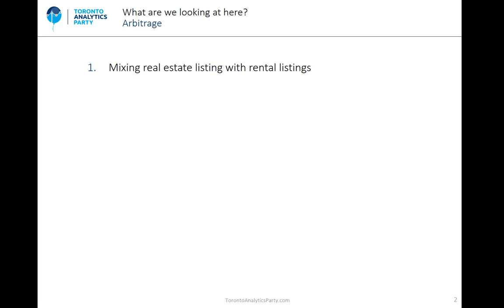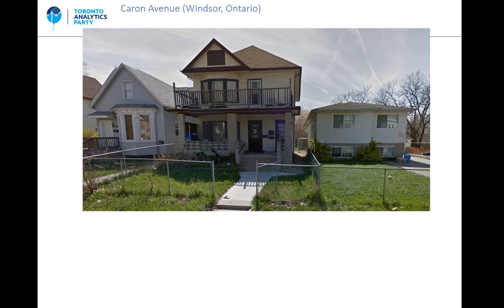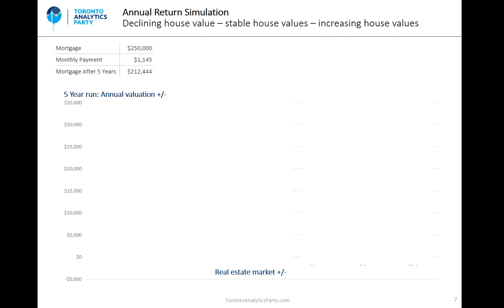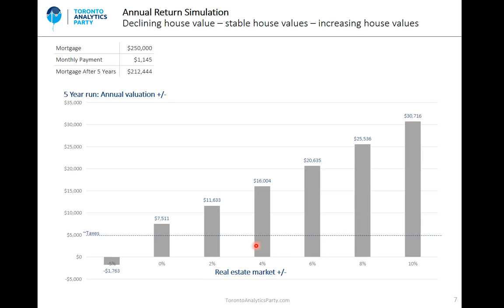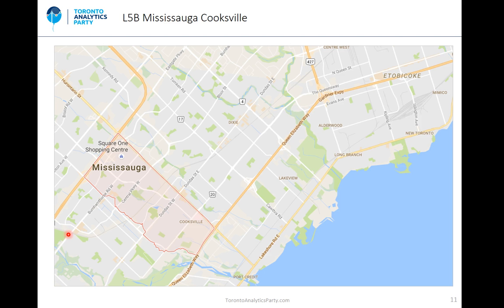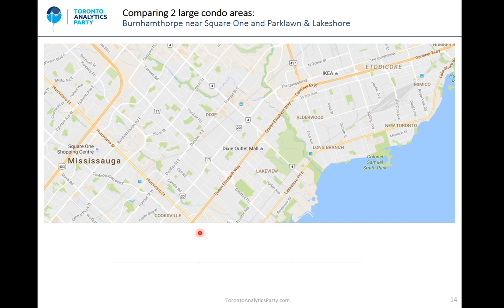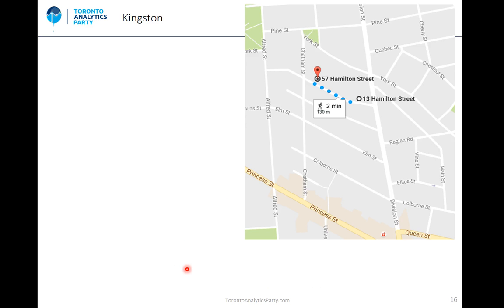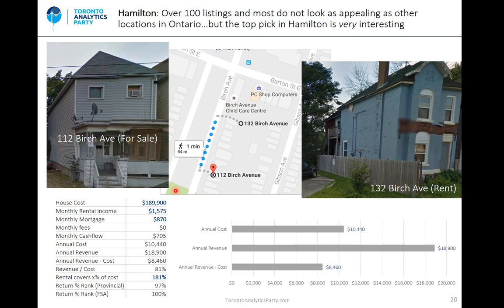Rental analytics in Ontario v2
We comb through 10,000s of thousands of real estate listings and 10,000s of thousands of rental units to find the optimal areas for potential purchase.  We highlight “arbitrage” moments where the rental return of the unit is greater than cost of the mortgage.  These create “risk free” profit potential opportunities.